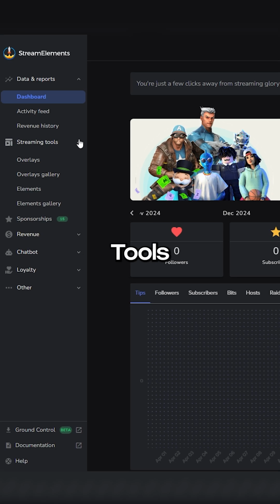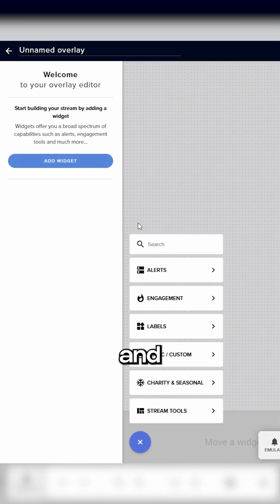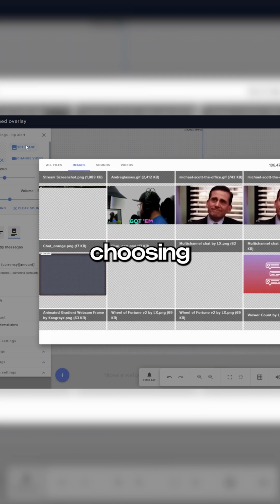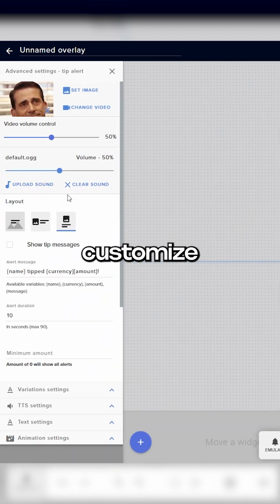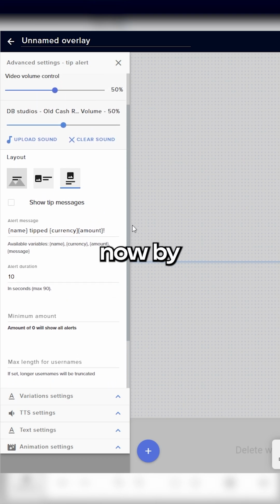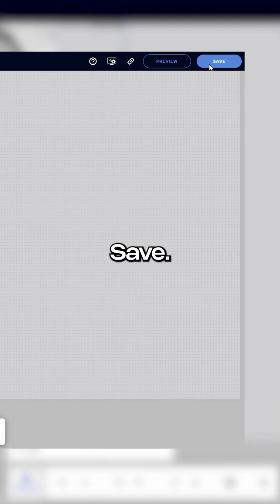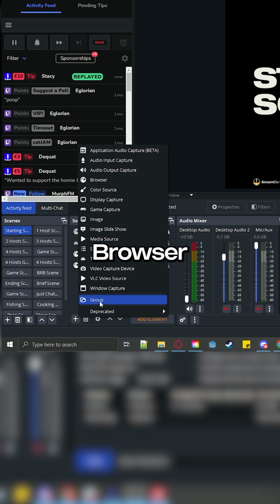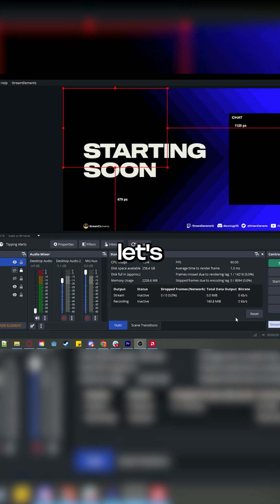HOW TO ADD A TIPPING ALERT TO YOUR STREAM!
✨ Want to Get Tipped On Stream? Start Here ✨

It’s time to unlock tipping alerts for your stream, and we’ll show you exactly how 💸🎥

In our latest tutorial, we walk you through how to set up a simple and clean tipping alert using StreamElements.

Whether you're a new streamer or just want to upgrade your alerts, this one’s for you!

🎯 In the video:

✅ How to create a tipping alert

✅ Customize it to match your stream style

✅ Go live and start earning support from your community

🛠️ Easy. Fast. Totally free.